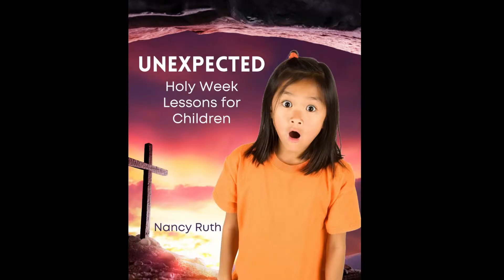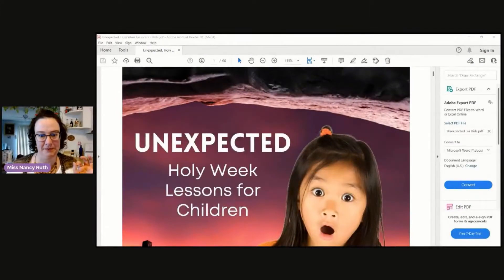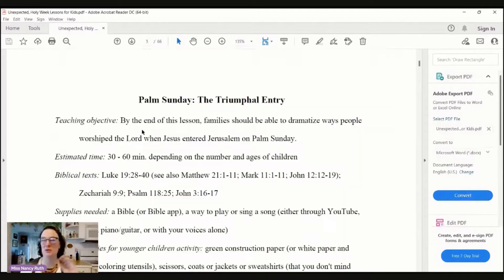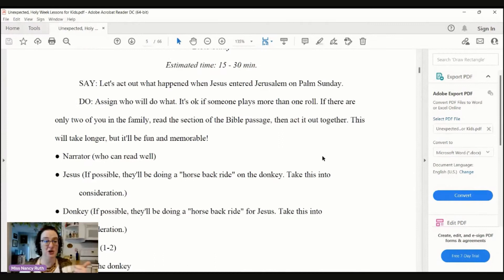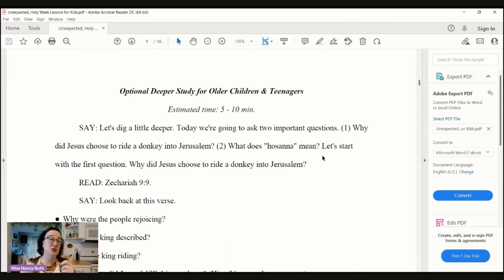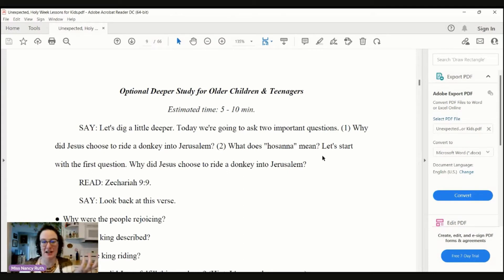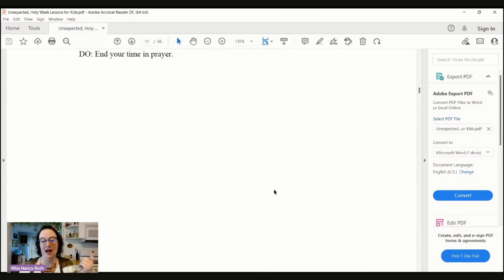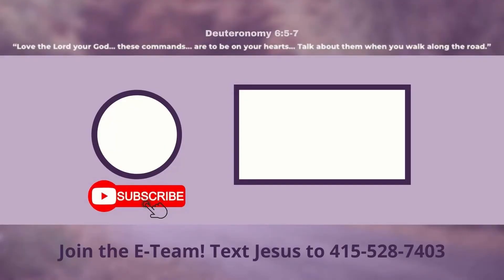What's in "Unexpected: Holy Week Lessons for Children"?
Looking for a Holy Week devotional for kids? This guide provides 30-60 minute lessons for children of all ages (preschool, elementary, and preteen). Great for home or church settings, these 8 lessons span from Palm Sunday through Resurrection Sunday.

Lessons can be taught each day of Holy Week or in the weeks leading up to Resurrection Sunday.

Bible study topics include the events of Holy Week, drawing closer to Christ, connections between the Lord's Supper and Passover, sin, the Gospel, evidence of Jesus' resurrection, & more!

Each lesson includes the following elements which can be adapted to fit your group of students:

* Teaching Objective
* Introduction
* Optional Activities for Younger Children
* Bible Study
* Optional Deeper Study for Older Children & Preteens
* Application
* Discussion Questions
* Closing & Prayer

BOOKS & RESOURCES

MUSIC & ANIMATION

BIBLE TRANSLATIONS

CSB verses are taken from The Christian Standard Bible. Used by permission.

ESV verses are taken from The Holy Bible, English Standard Version. ESV® Text Edition: 2016.

KJV verses are taken from the King James Bible. Public domain.